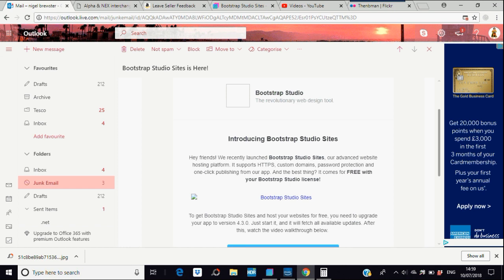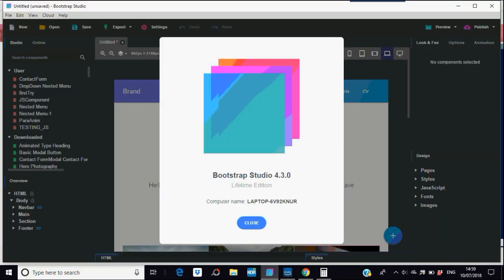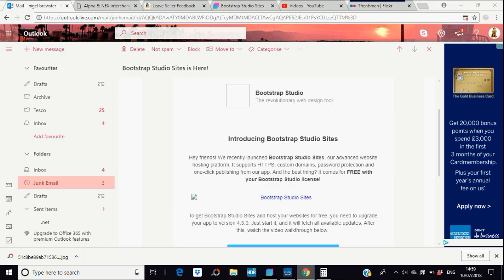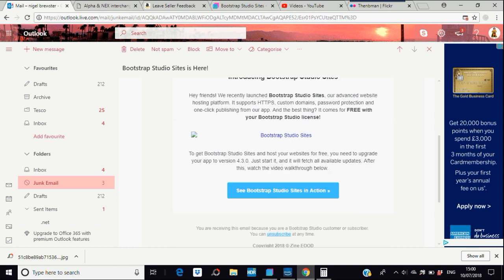Free Web Sites in Bootstrap Studio